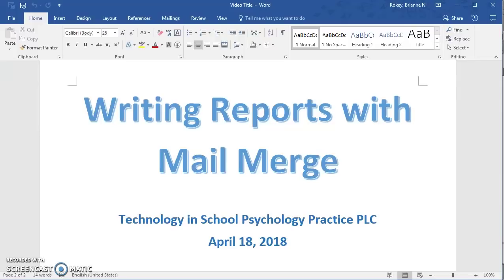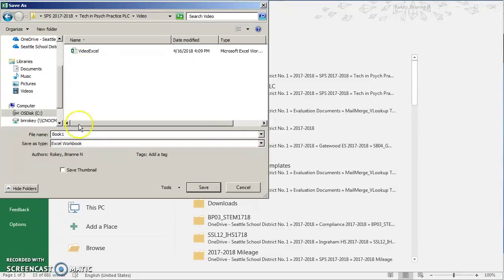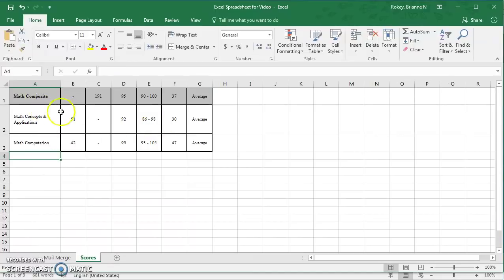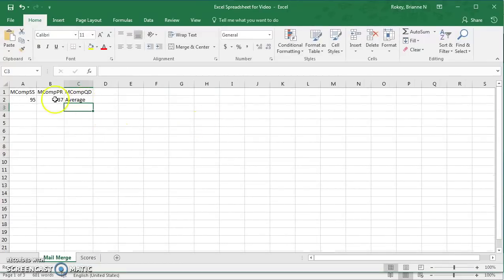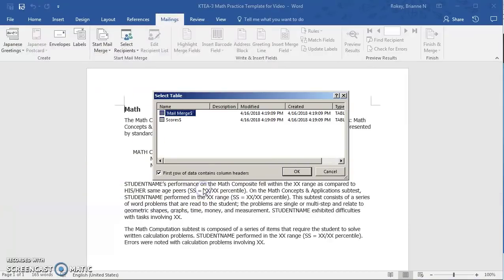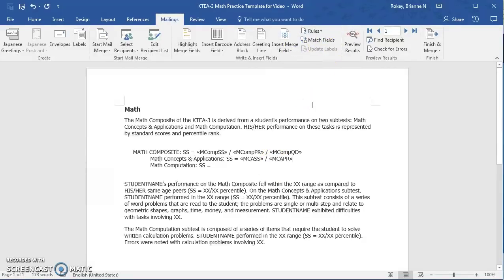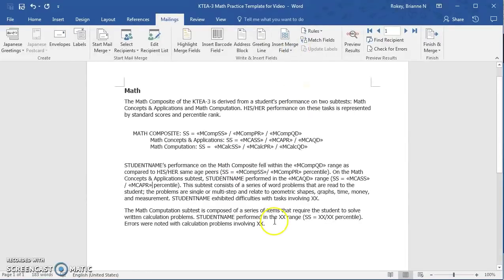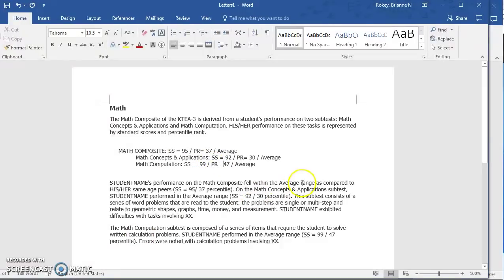Mail Merge Tutorial for Writing School Psych Reports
Created for Seattle Public Schools, School Psych Dept.